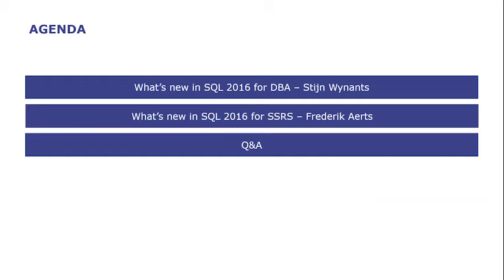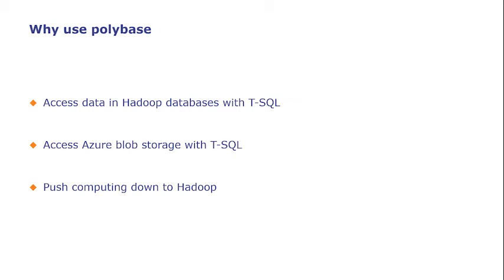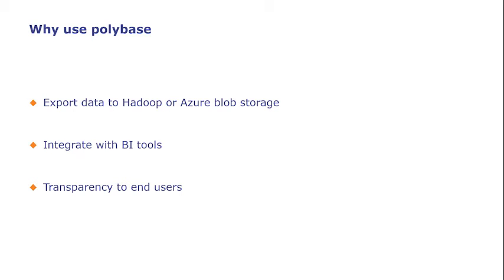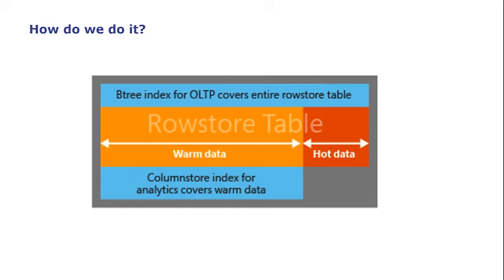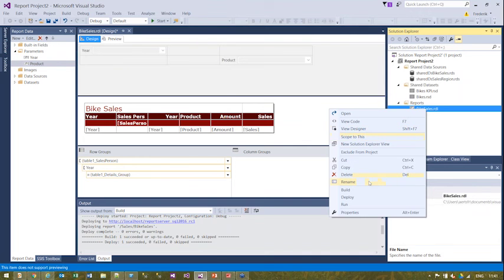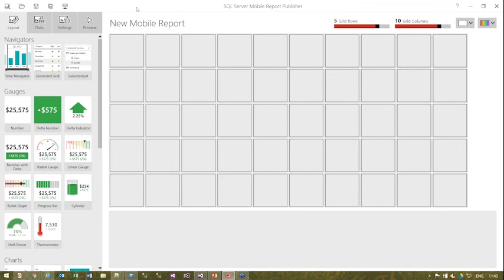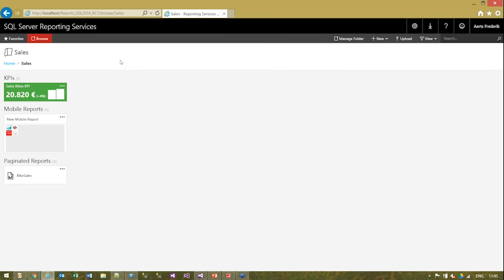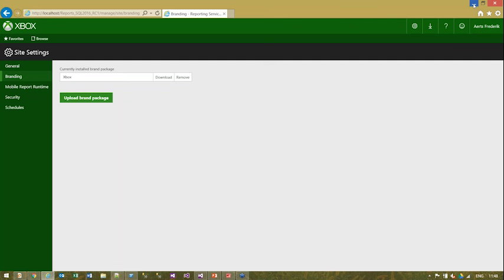Kohera INsights: SQL Server 2016 webinar replay for DBA & BI - part 2(/3)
Master your data explosion much better: the 2016 version of SQL Server Reporting Services is the most innovating release in years. Microsoft integrated many improvements and in this current dynamic world, decisions you make are based on data generated reports.